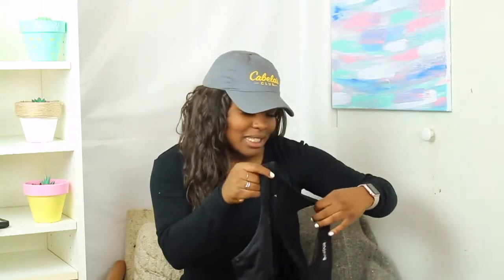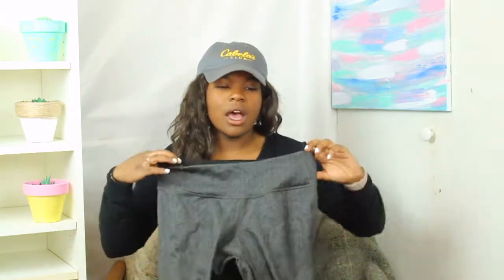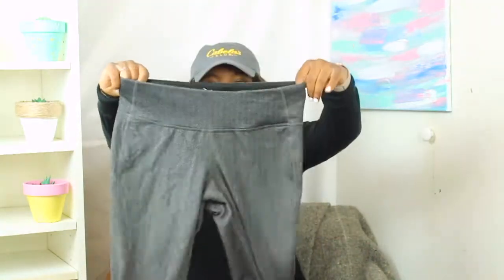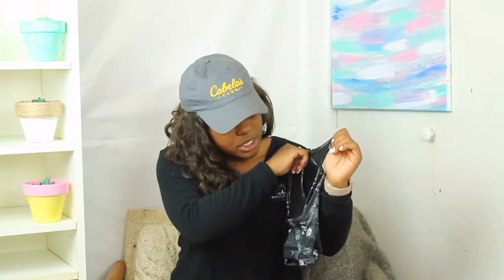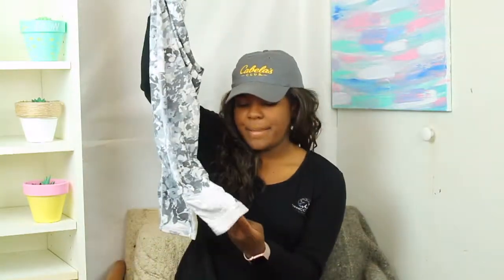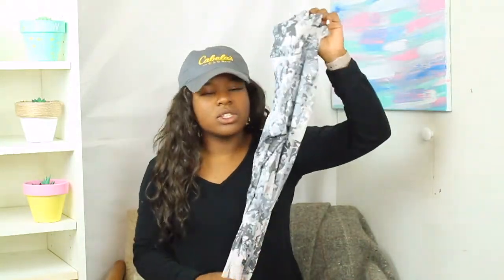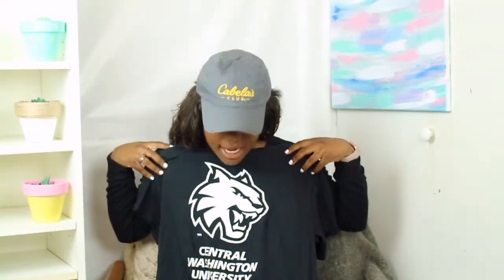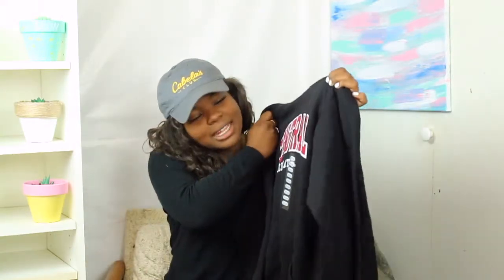Activewear HAUL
Hope you enjoyed this activewear haul!
I would love to hear what you guys want to see on my channel, leave your request below if you have any!(: It would mean the world to me if you would subscribe(: Have a good week!

Brands from this video:
Tuff Athletics
Old navy active
Cabbalas
Reebok

Twitter. nessahelenjanea
Snapchat...nessahelenjanea
Instagram. vanessahelenajanea